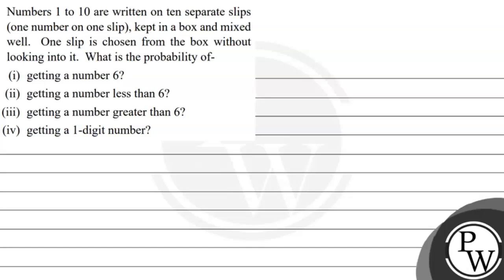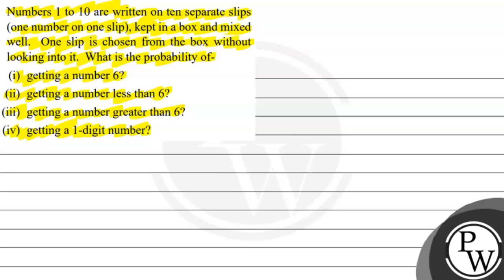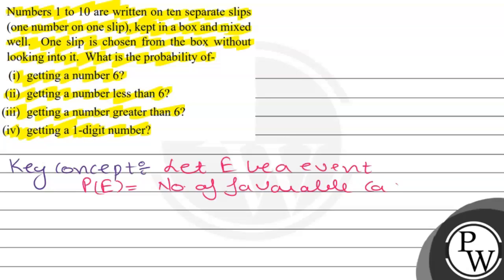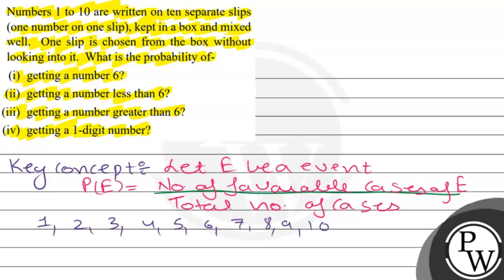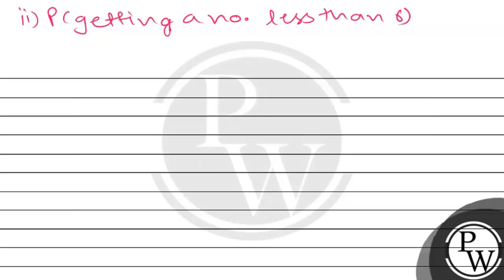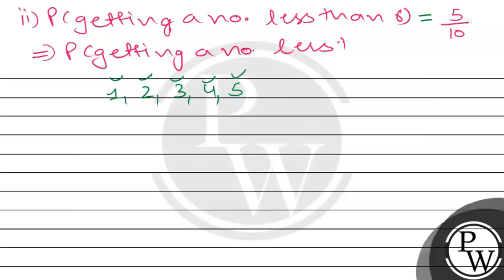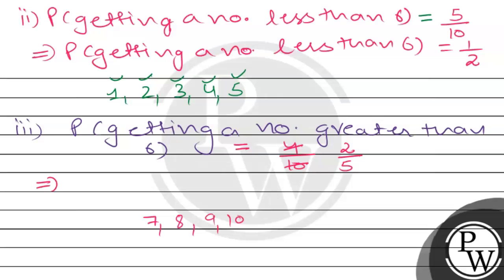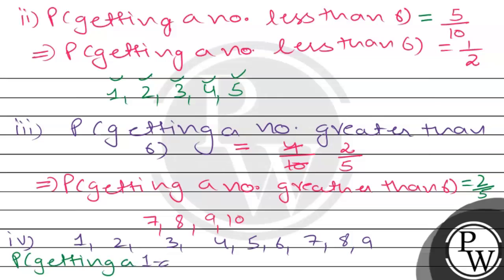Numbers 1 to 10 are written on ten separate slips (one number on on...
Numbers 1 to 10 are written on ten separate slips (one number on one slip), kept in a box and mixed well. One slip is chosen from the box without looking into it. What is the probability of-
(i) getting a number 6 ?
(ii) getting a number less than 6 ?
(iii) getting a number greater than 6 ?
(iv) getting a 1-digit number?